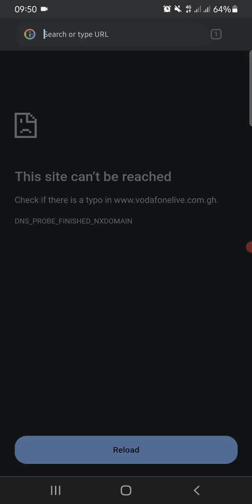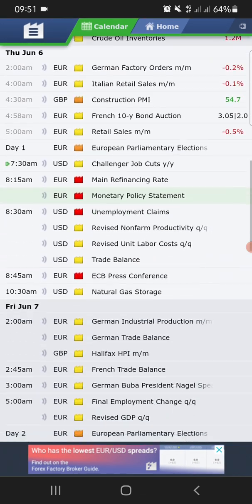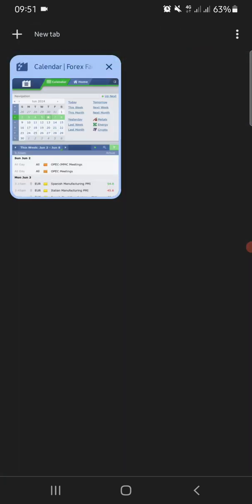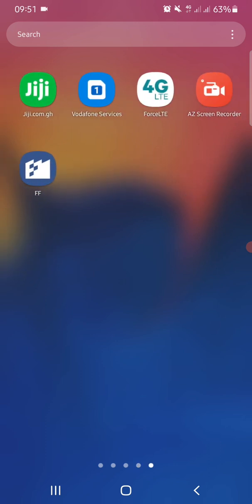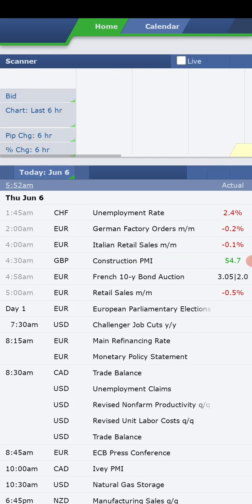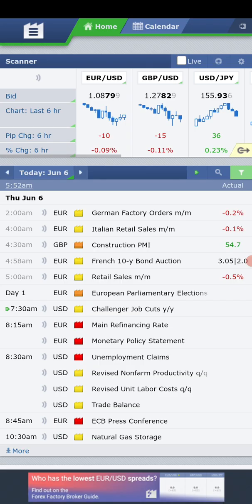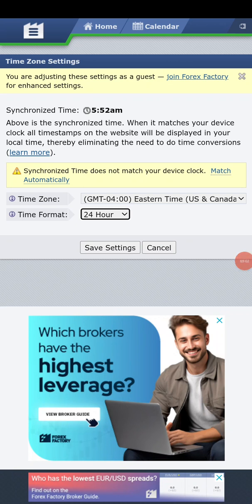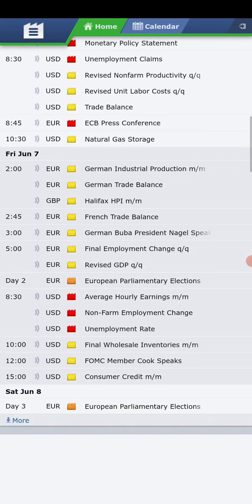Main Forex factory Android App